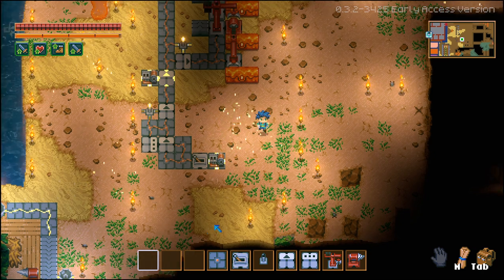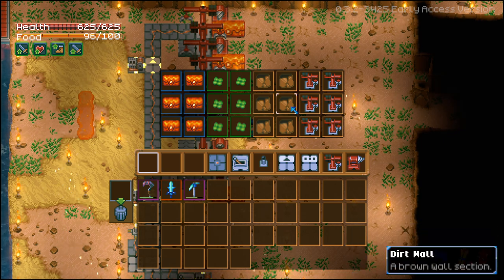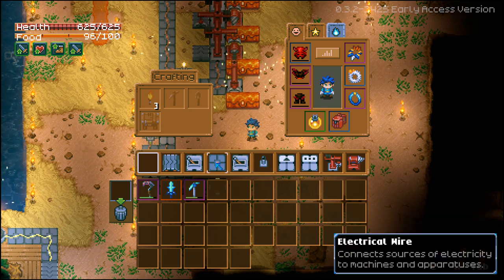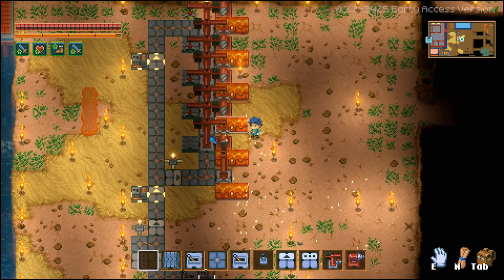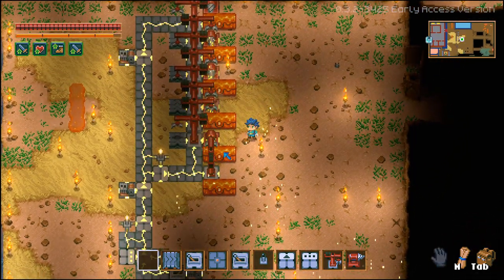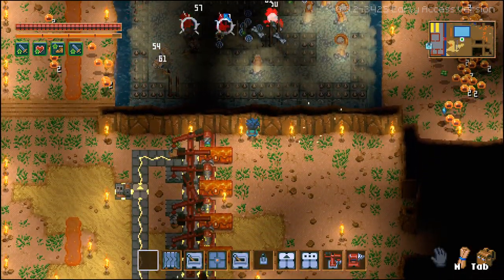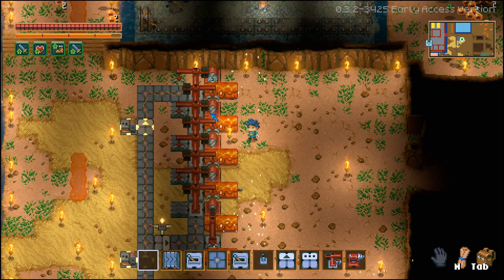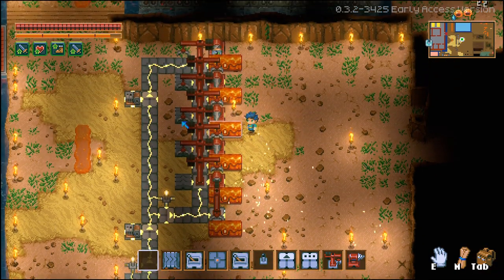Automatic Chest Sorting BUILD! | Core Keeper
In this guide I'll show you how to build a device to automatically sort your chest for you. This will sort all of your loot into separate chest so you don't have to do it manually. It operates on electricity and uses circuits, mining drills, generators and more.

Creators
BlockofDectra:

What is Core Keeper?